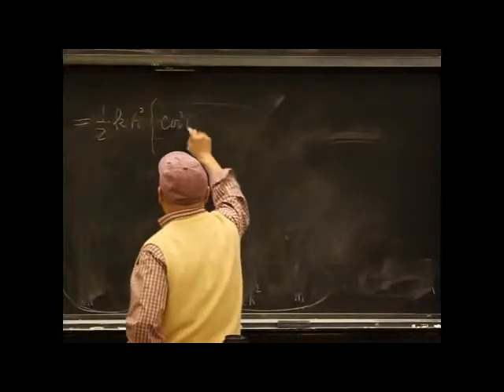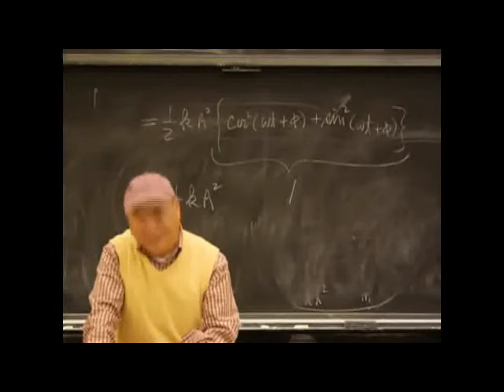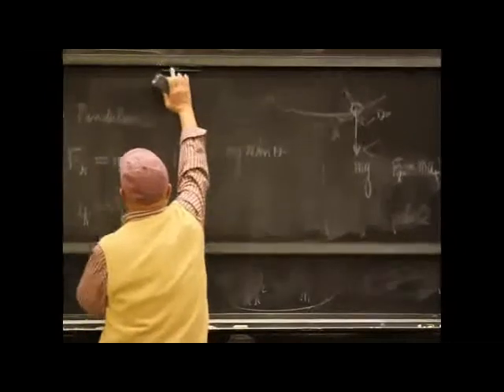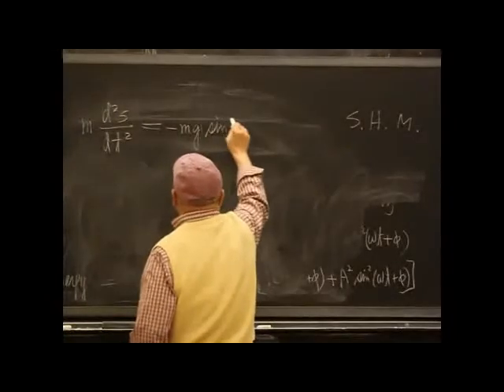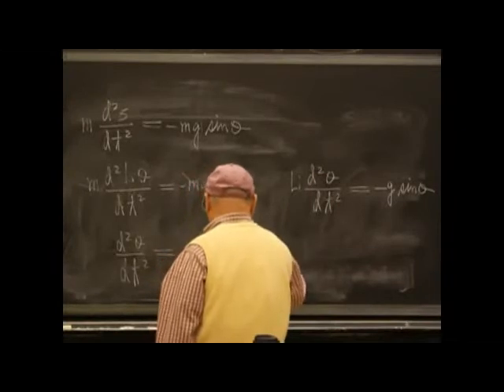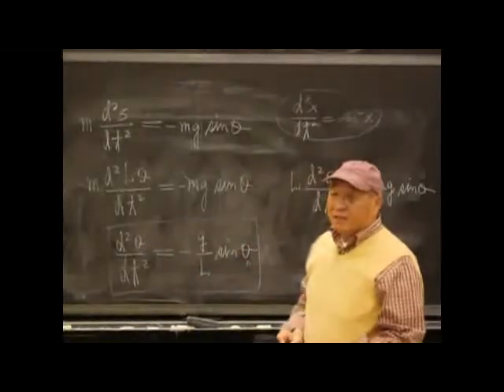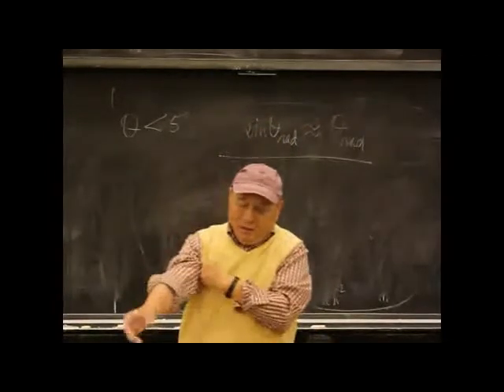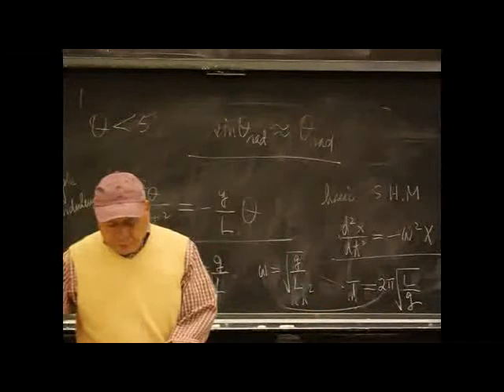Chapter 12 (part 3)